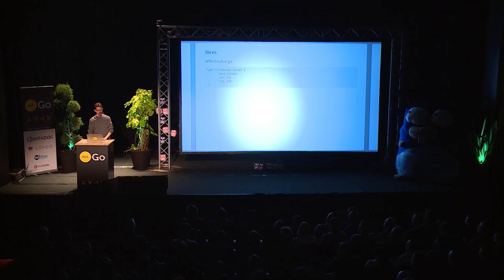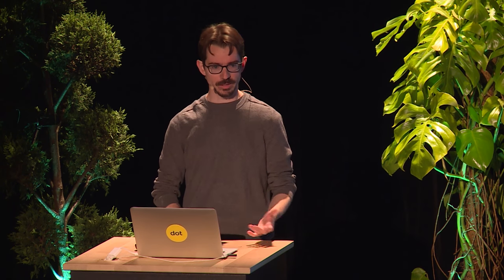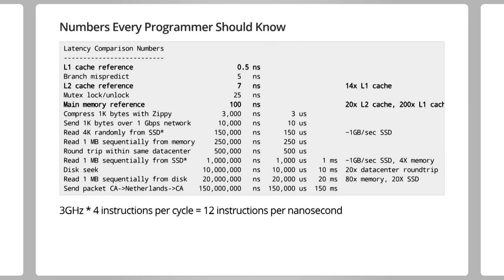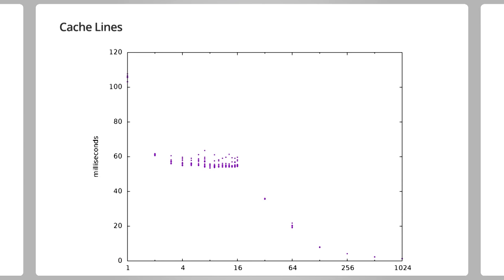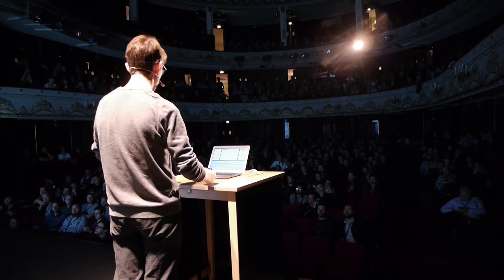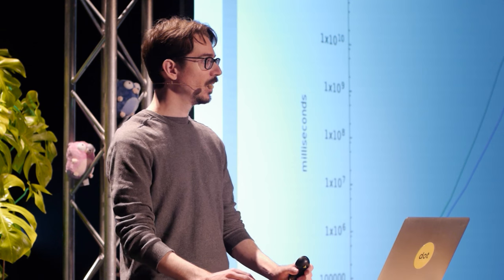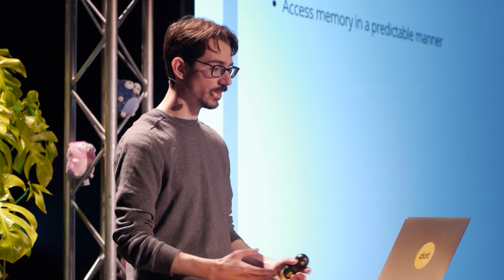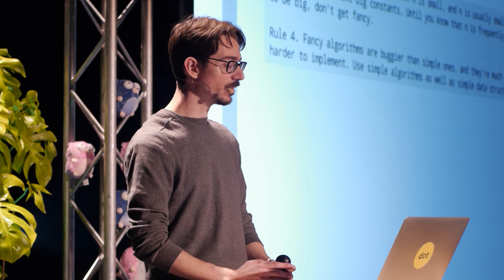dotGo 2016 - Damian Gryski - Slices: Performance through cache-friendliness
on October 10th in Paris.

Modern computers have multiple layers of caches between the processor and main memory. Algorithms which effectively use these caches can be orders of magnitude faster than those that don’t. Damian looks at how using slices can make your inner loops more cache friendly.